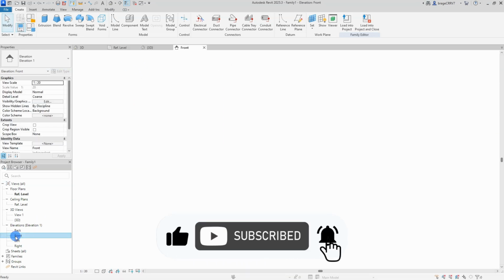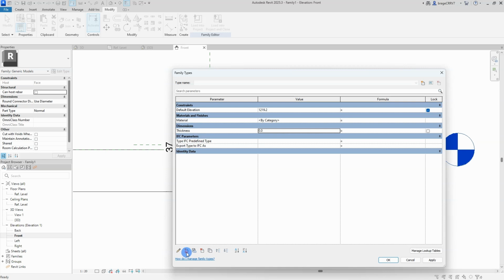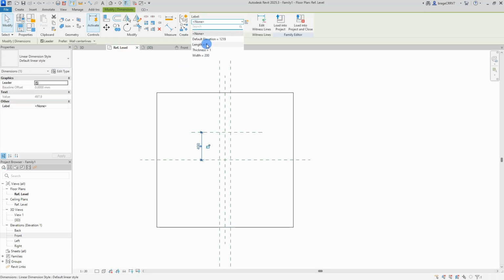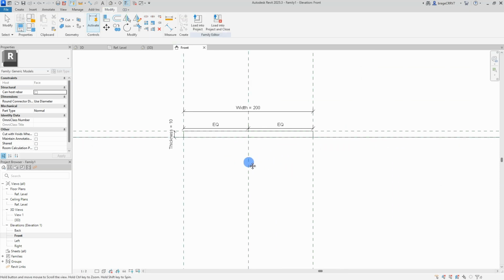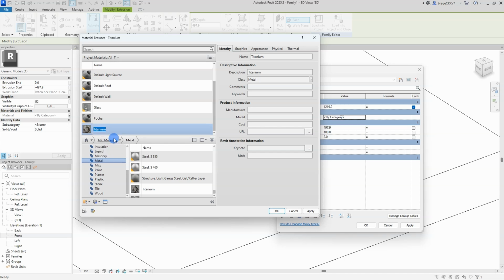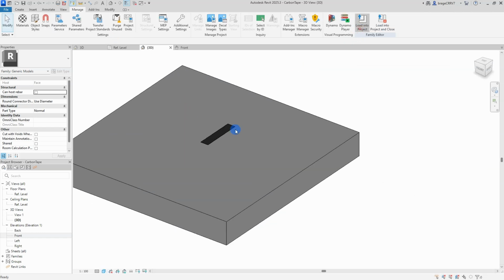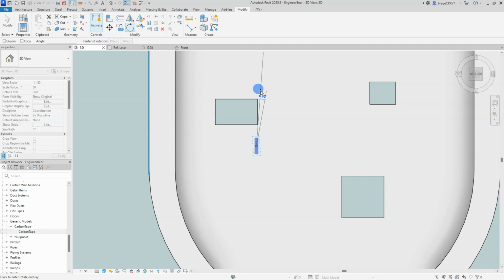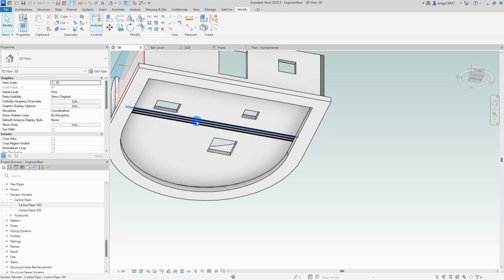Revit family | Face-based carbon fiber wrap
In this video, I will explore how the face-based family template works with the creation of a carbon fiber wrap parametric family.